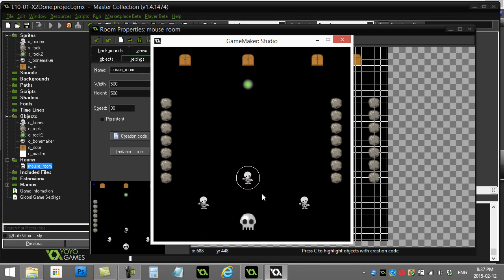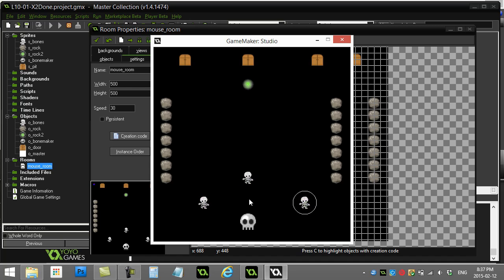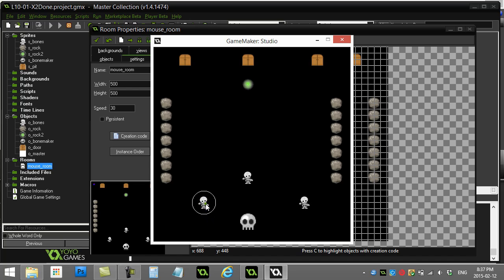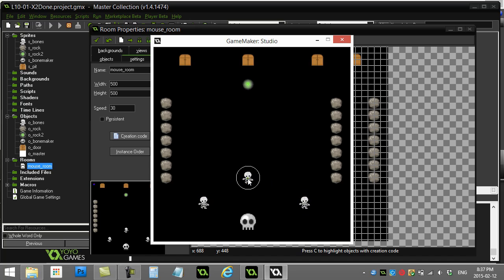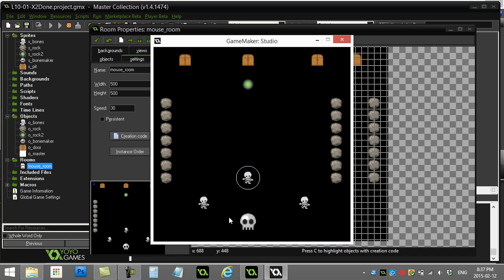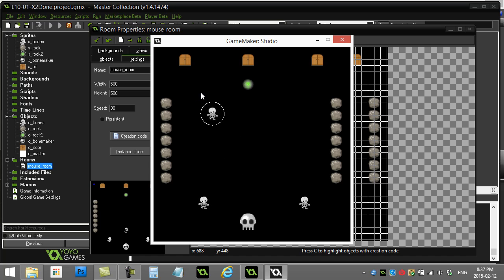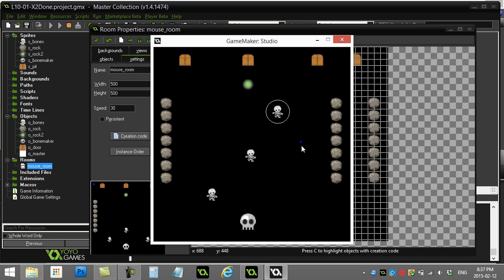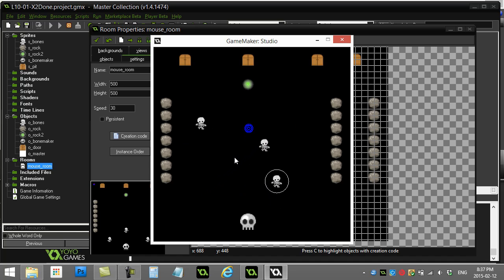GPC 10-01-X2 Preview (GameMaker Mouse Tricks Drag Drop)